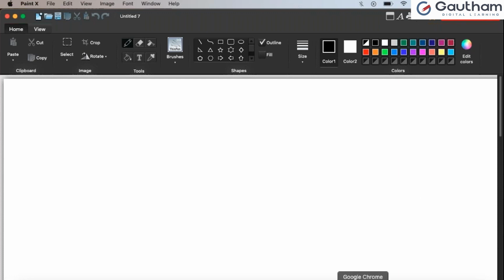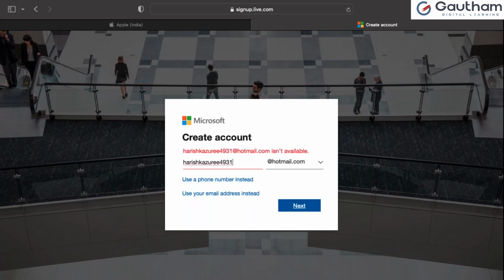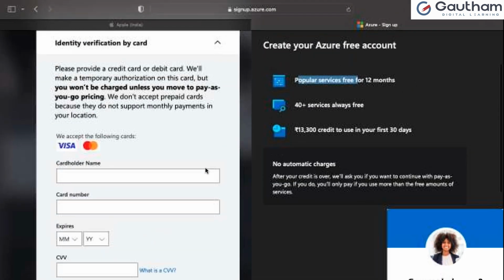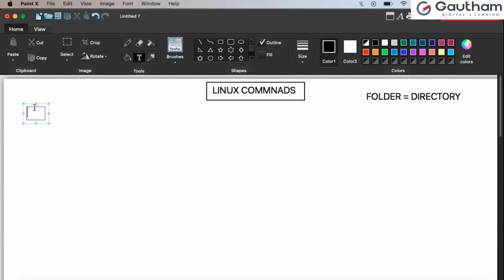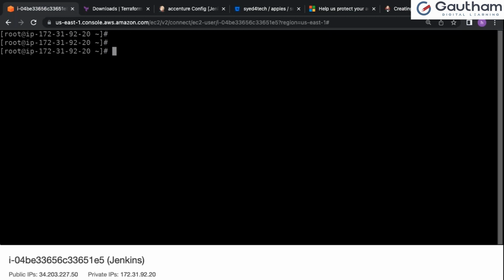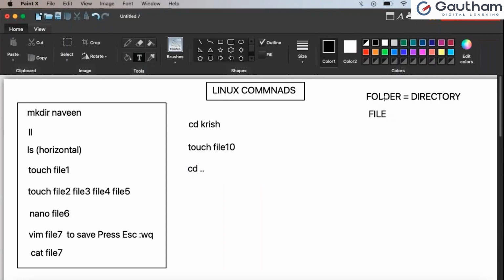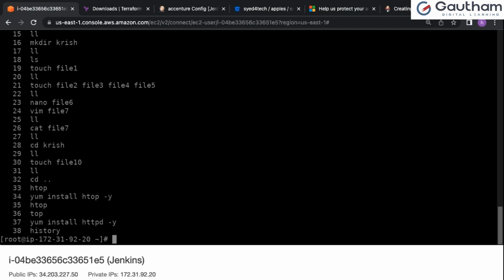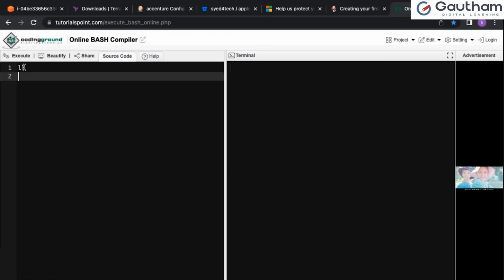How to Create Azure Free Account | Azure Account Creation | Azure DevOps Tutorial For Beginners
How to Create Azure Free Account | Azure Account Creation | Azure DevOps Tutorial For Beginners | Azure DevOps Training | | Azure DevOps best training in Hyderabad | 100 % useful course | Azure DevOps free course | Contact for full course | Gautham Digital Learning